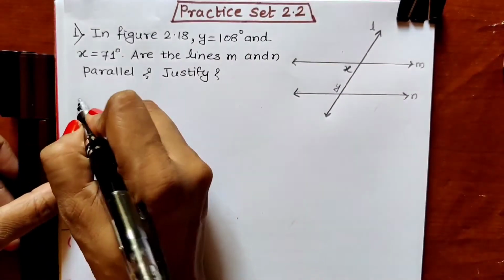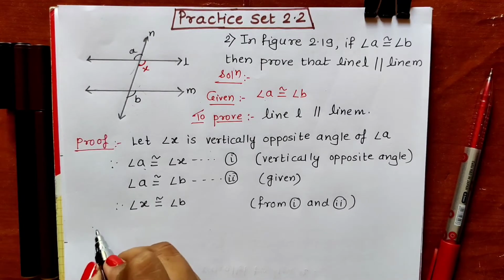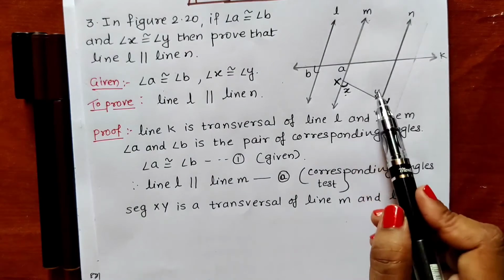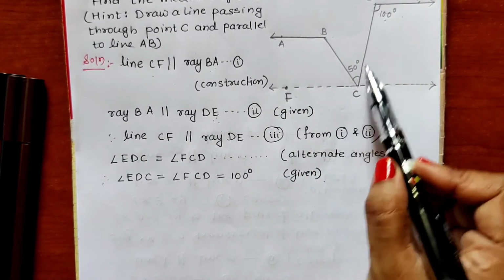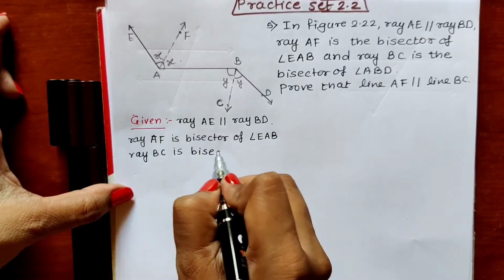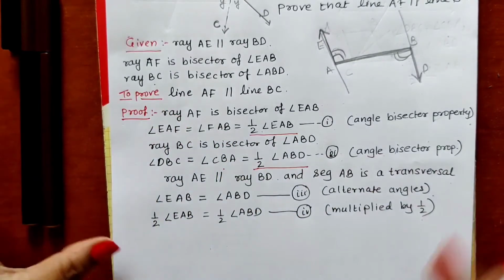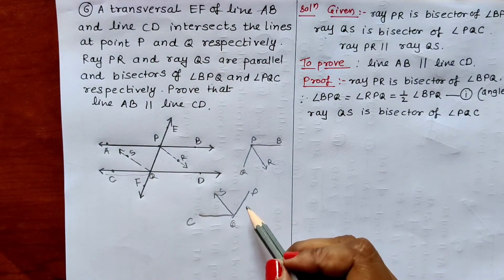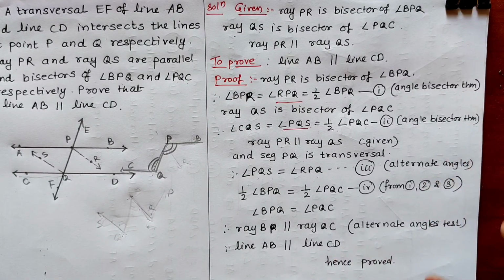Std-9th#Practice Set 2.2#Ch 2 Parallel Lines#Sub-Math II#Maharashtra State Board#Eng & Semi-Eng#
About this video 👇
Std-9th#
Sub- Math II (Geometry)#
Ch 2 Parallel Lines#